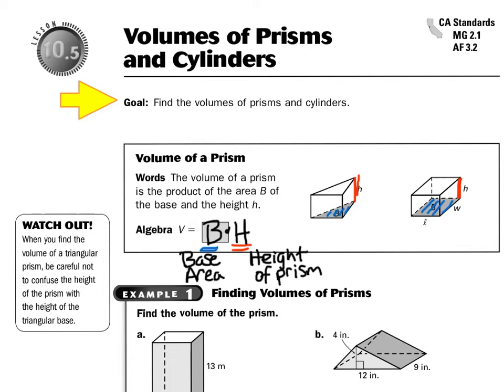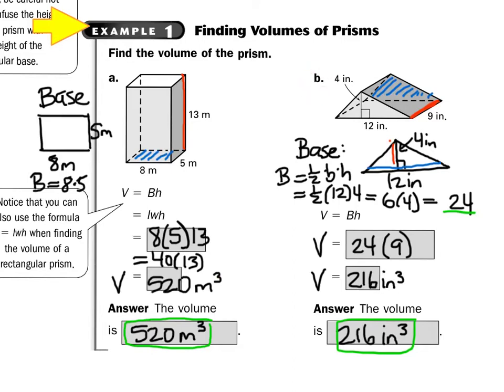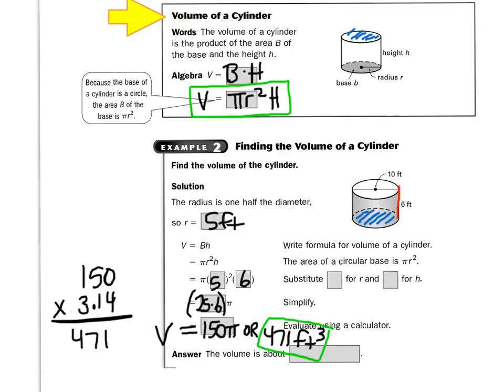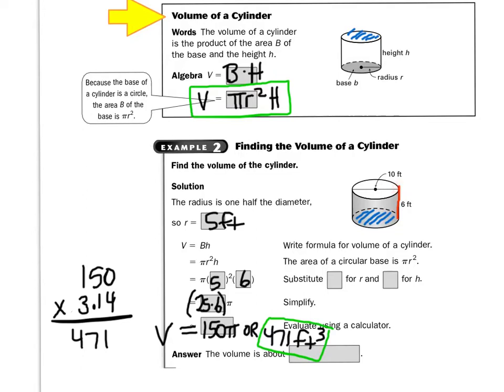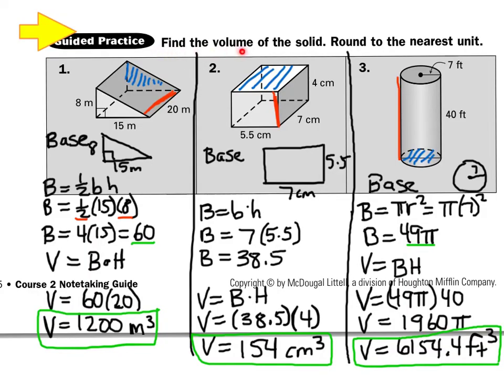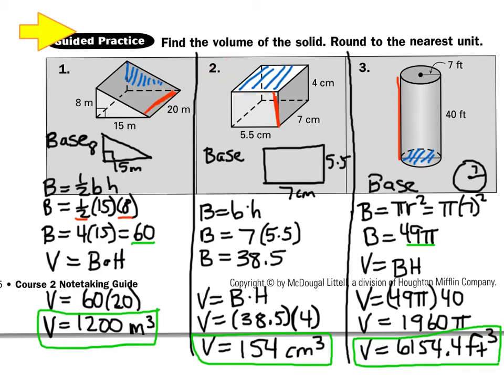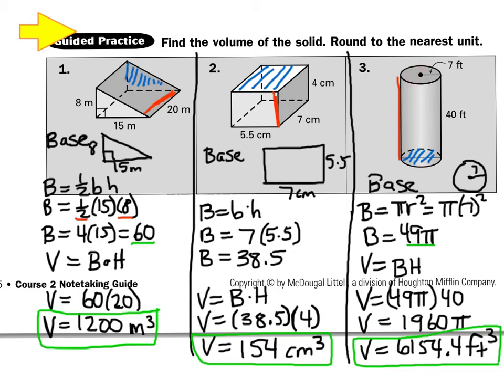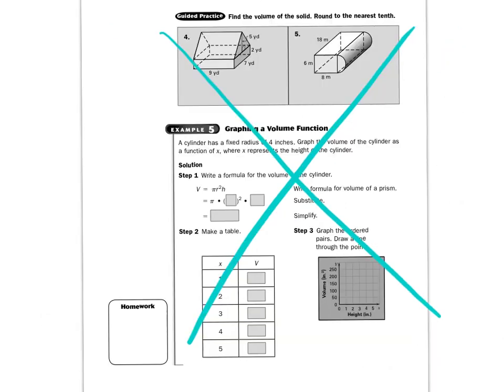M7 NOTES 10 5